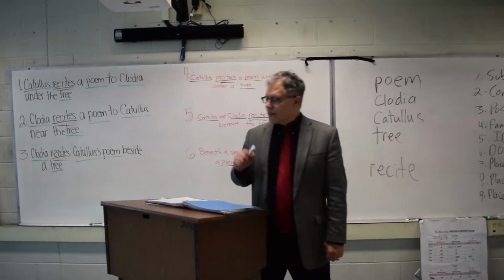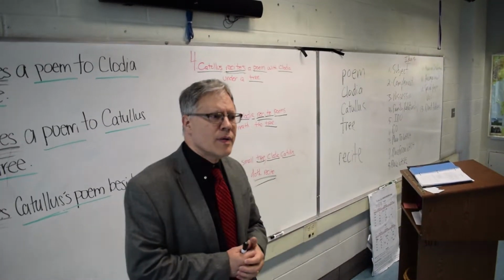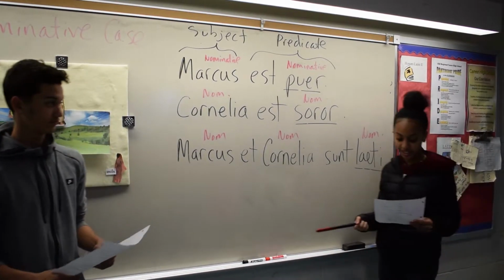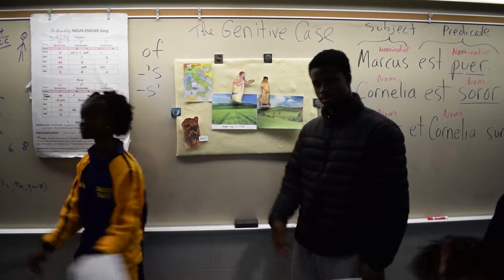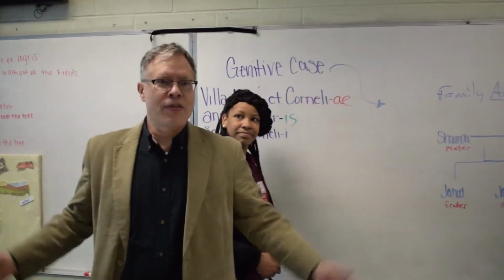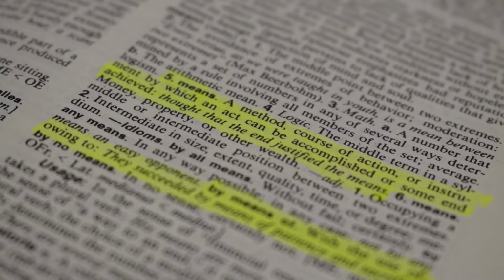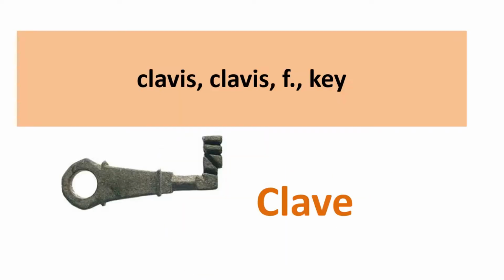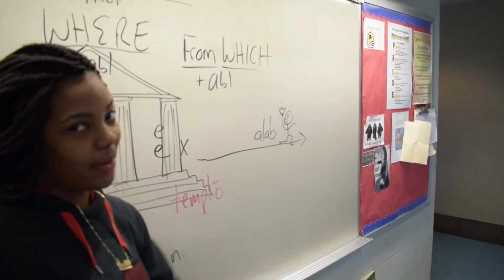Latin Cases in Communication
Latin class teaches uses of cases